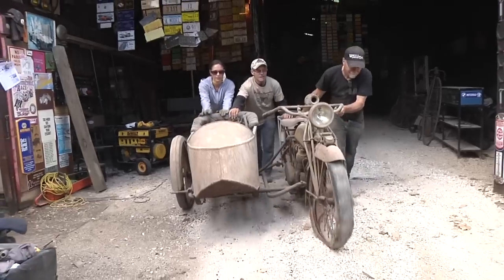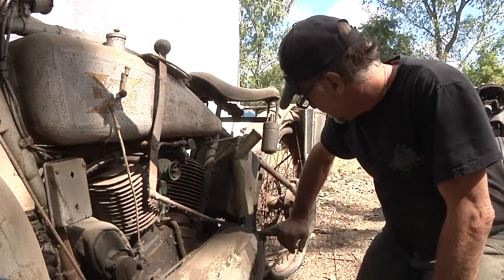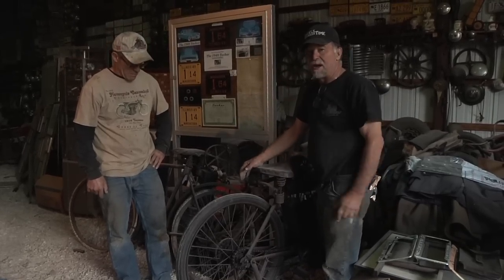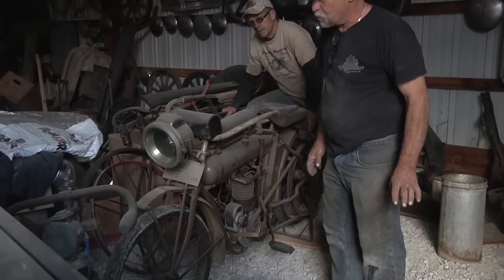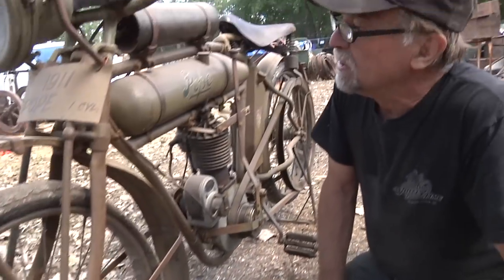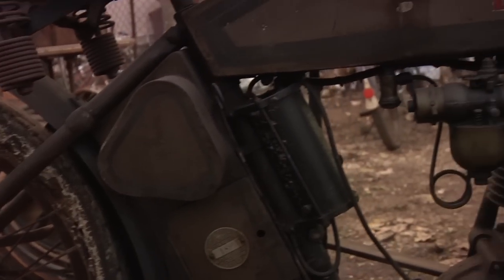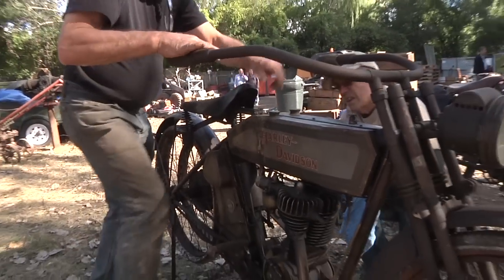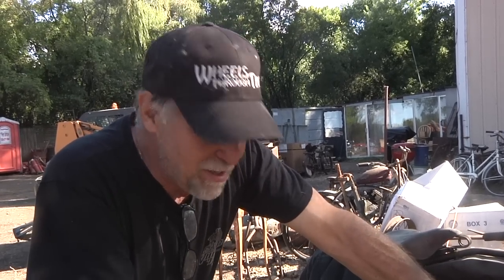Lee Hartung Collection Day 4: Beltdrives and Sidecars!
Day 4 and Dale continues to sift through Lee's amazing collection of motorcycles; even starting up the 99 year old belt drive Harley Davidson for the first time in 50 years!